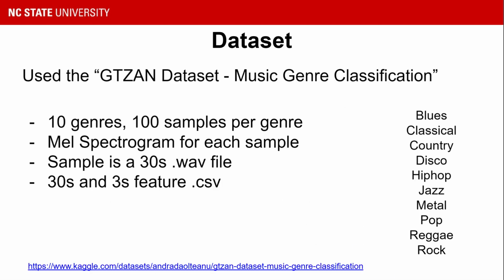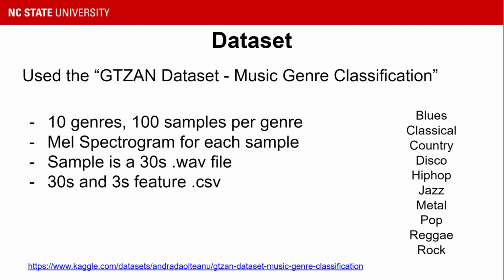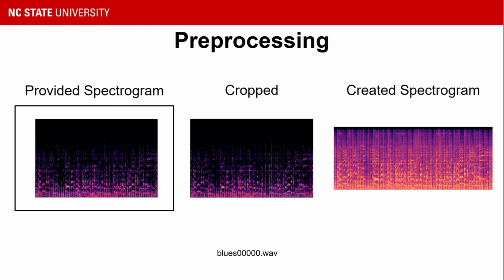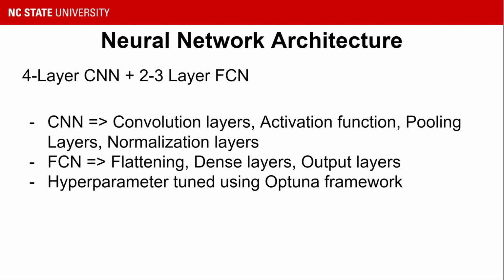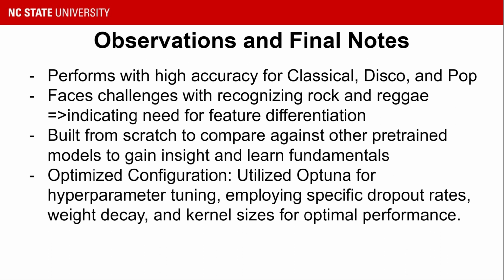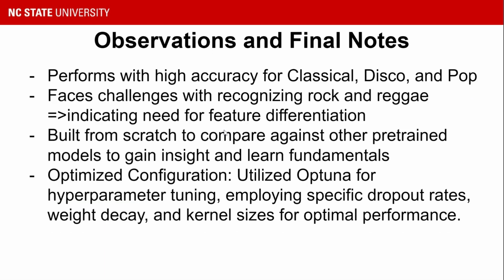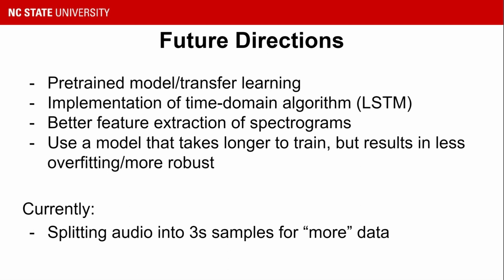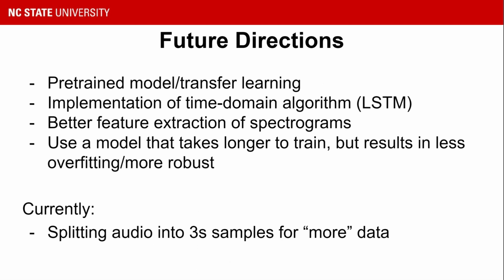MLSS - Music Genre Classification Using Spectrograms